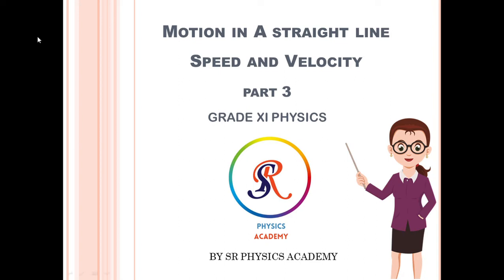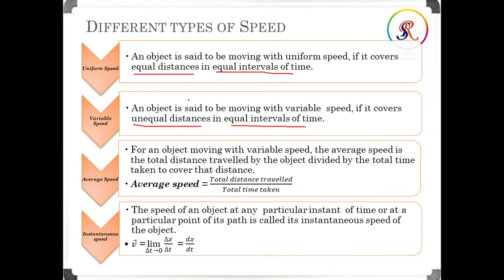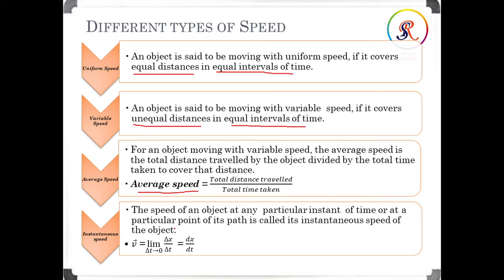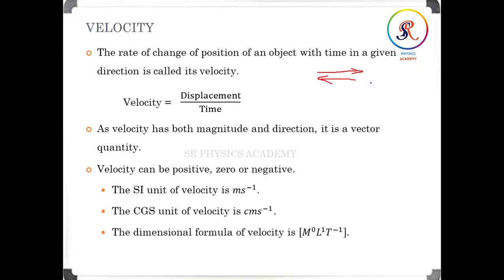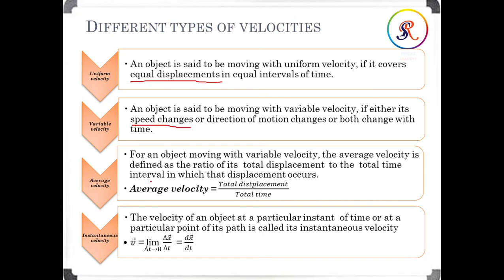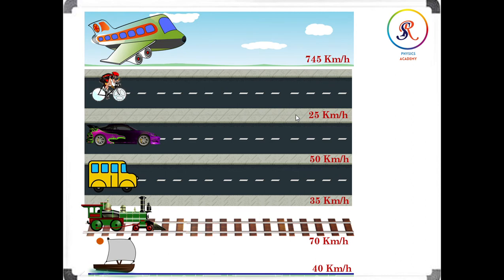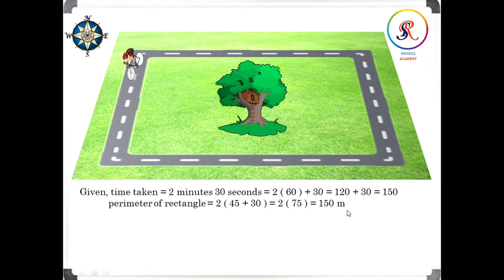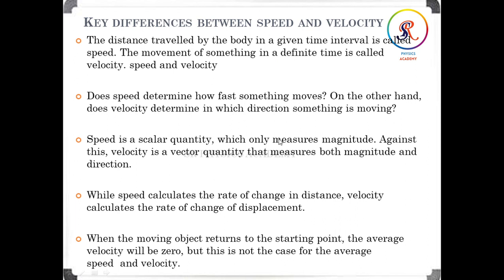Speed and Velocity || English || Motion in A straight line - Part 3 || SR Physics Academy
In this video you will learn about Speed and Velocity.